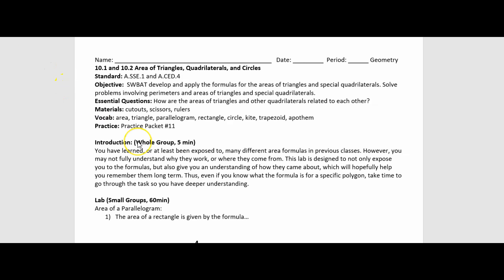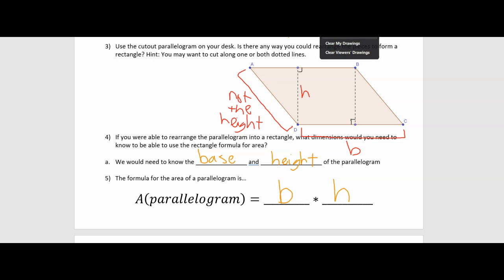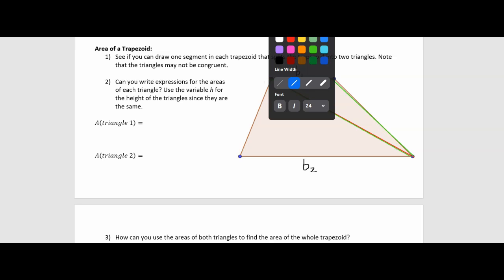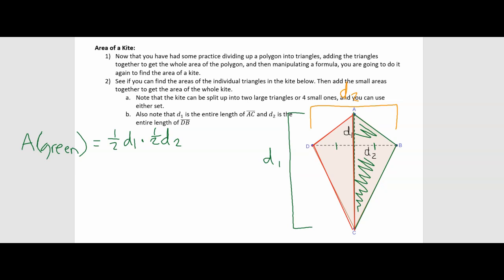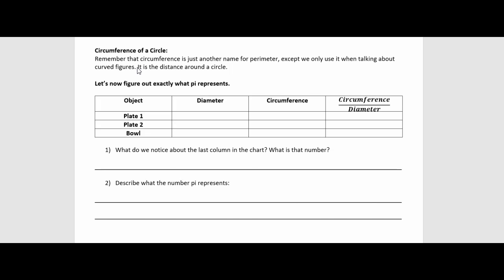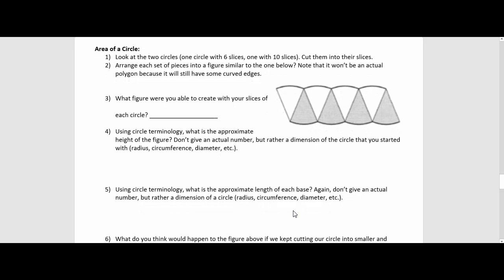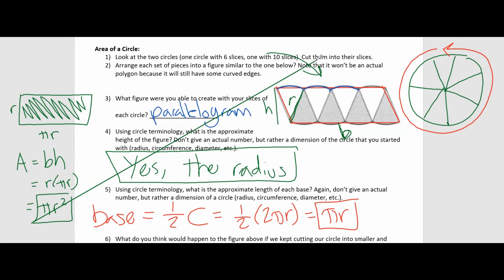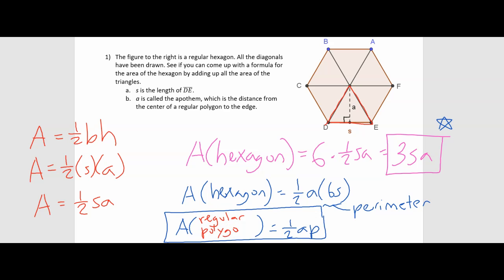Area of Triangles, Quadrilaterals, Circles, and Polygons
Instruction on where area formulas for polygons and circles come from. Corresponding notes for video can be found on the website below for free.

Search for "10.1_and_10.2_area_of_triangles_and_quadrilaterals.pdf"